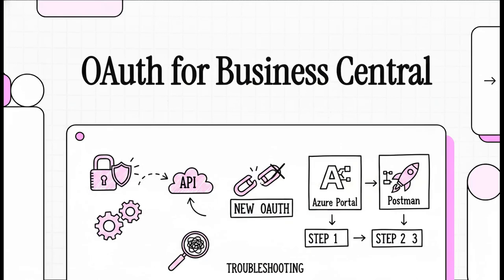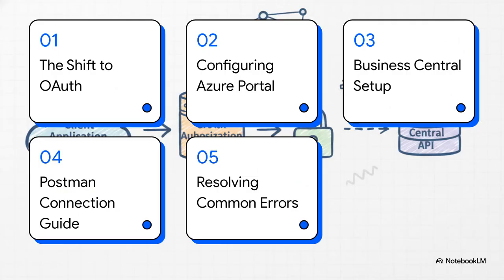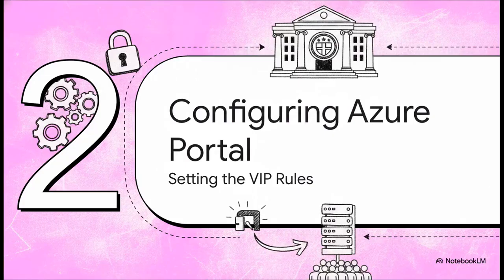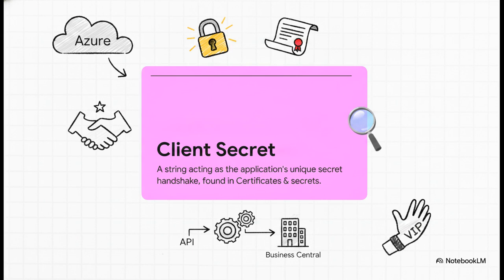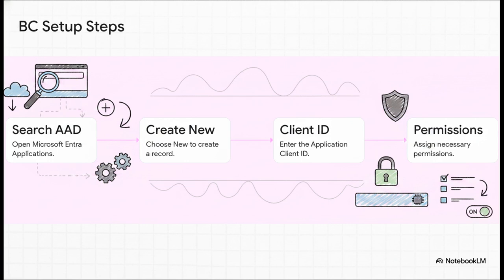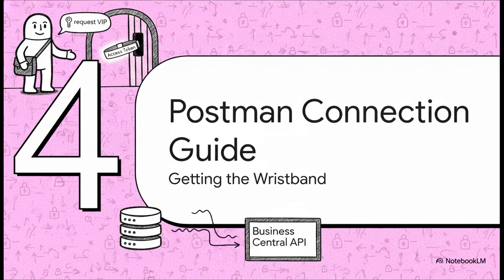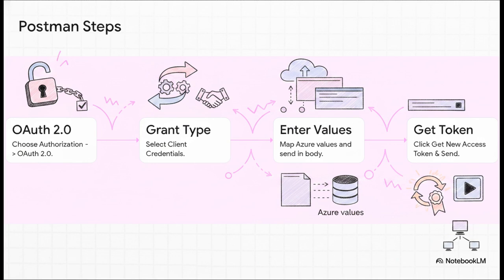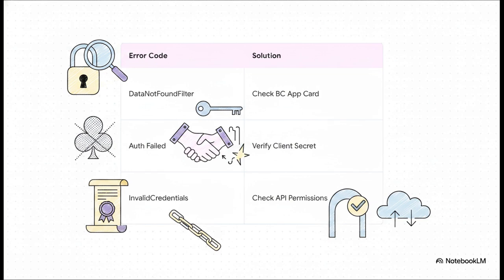D365 Business Central API Tutorial: OAuth 2.0 & Postman (Step-by-Step)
A complete, beginner-friendly guide to connecting Business Central APIs
. We walk through Azure App Registration, configuring permissions, and testing your first request in Postman